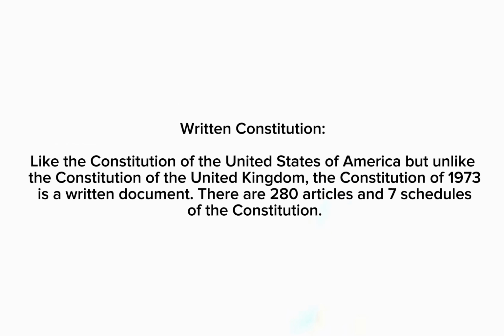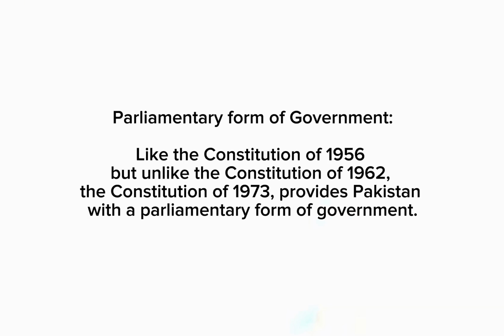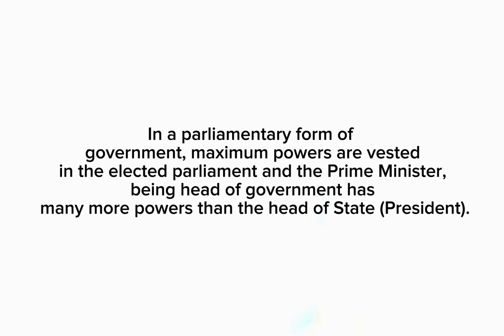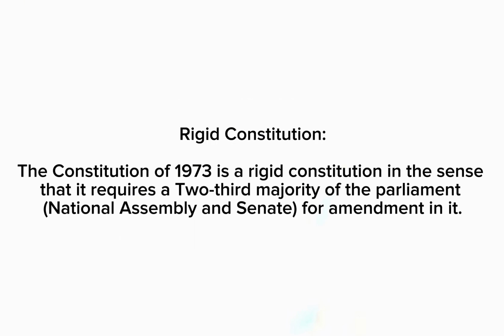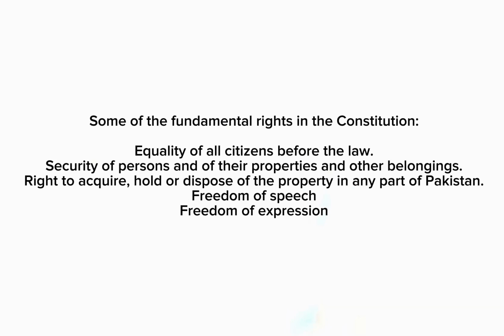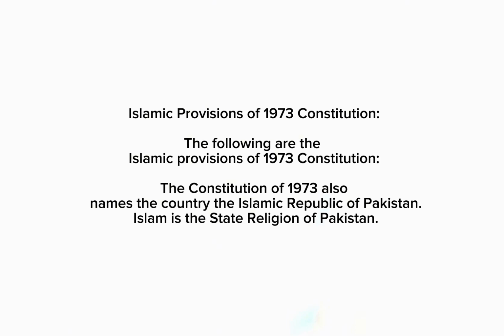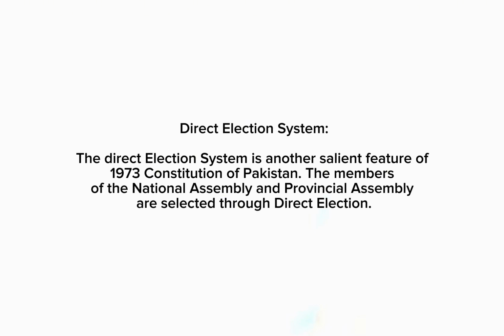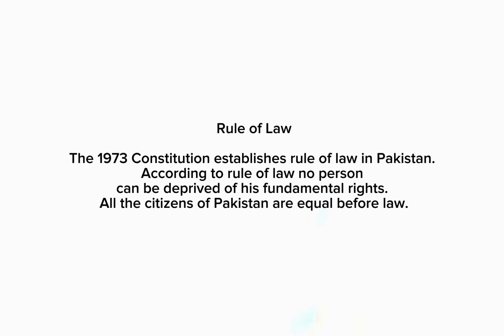1973 constitution of pakistan| LLB| Legal system of pakistan | CSS |PMS